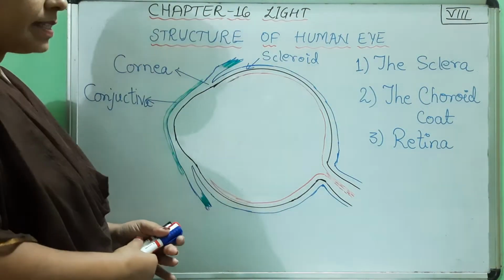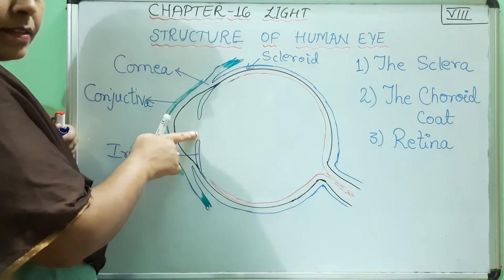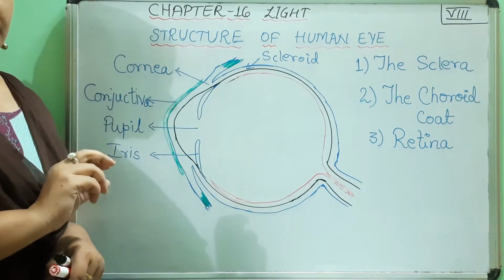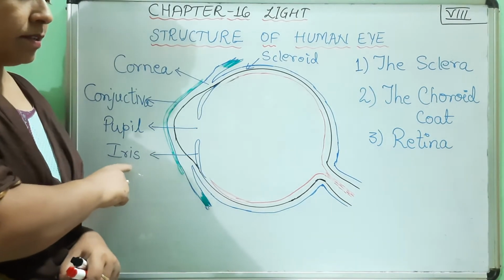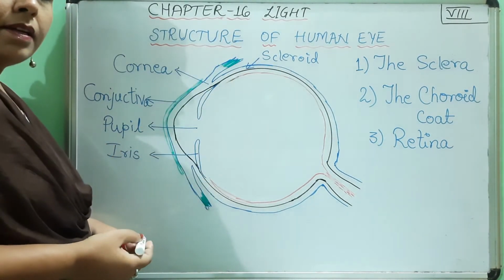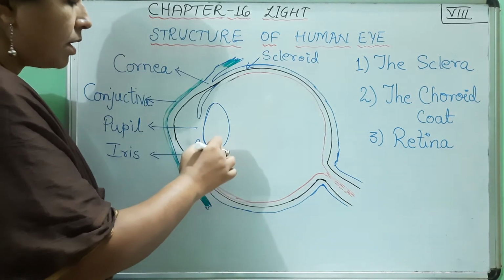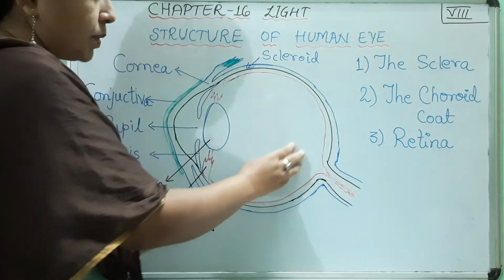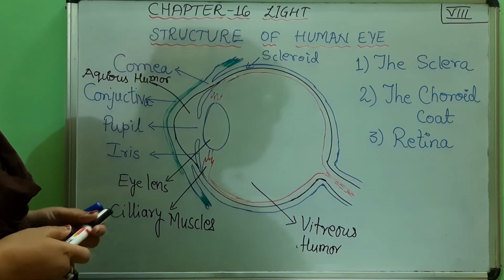Human eye 2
Class 8 light